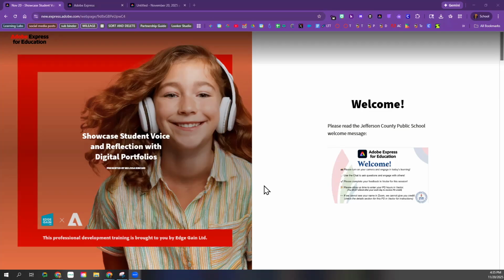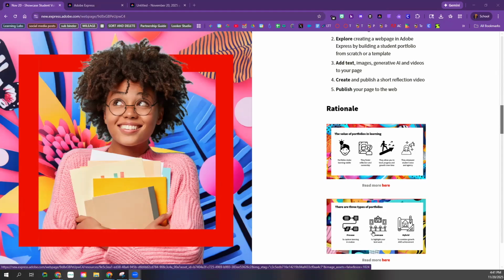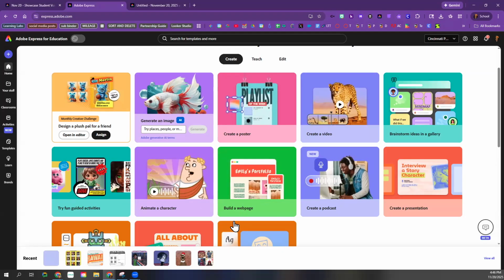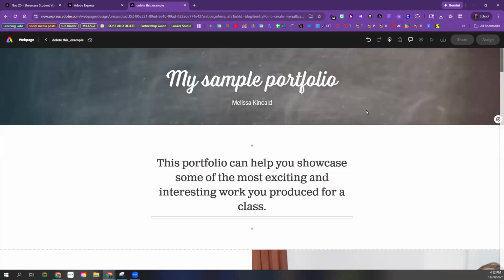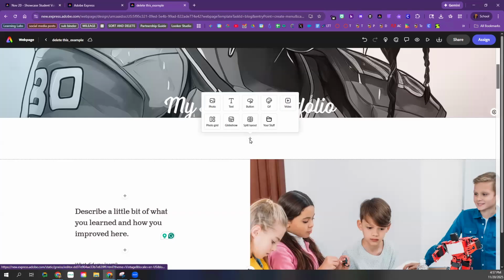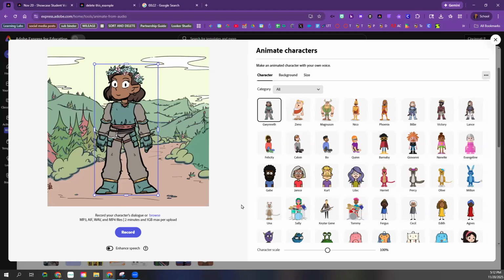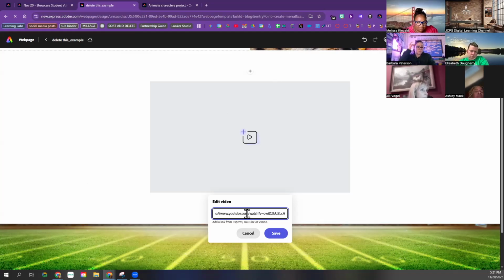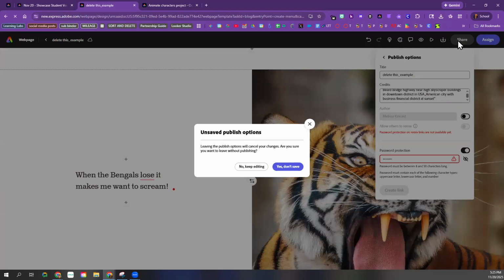Adobe Express: Showcase Student Voice and Reflection with Digital Portfolios